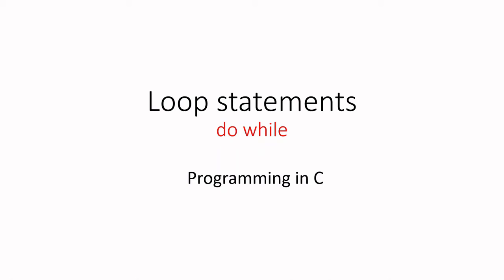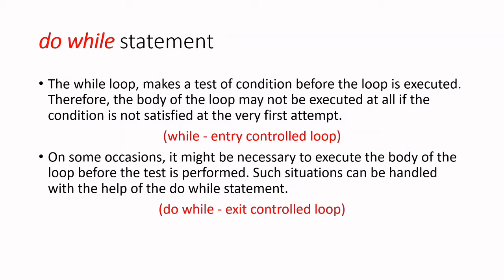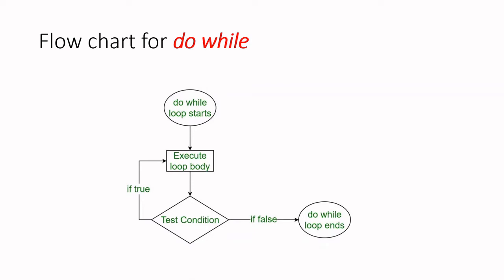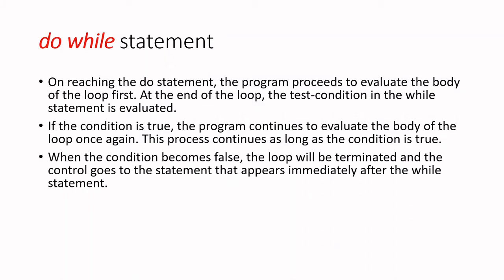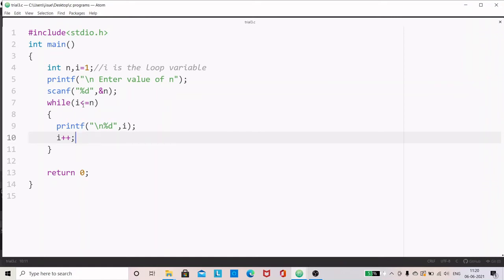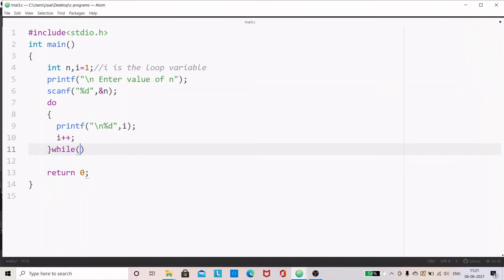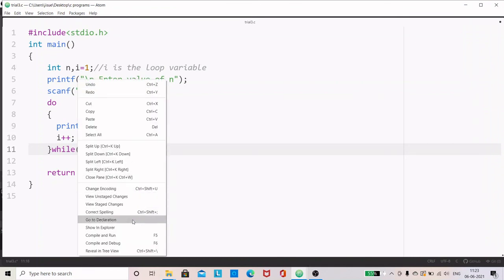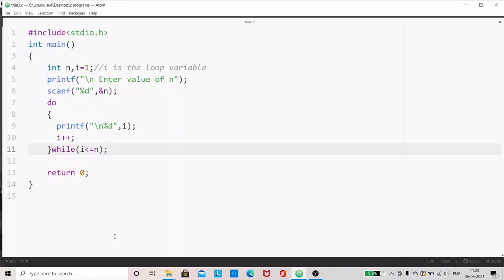KTU S2 | Video 25: Introduction to do while loop statements | LOOPS IN C-Part 3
Explaining the basic logic and syntax of do-while loop statement in C